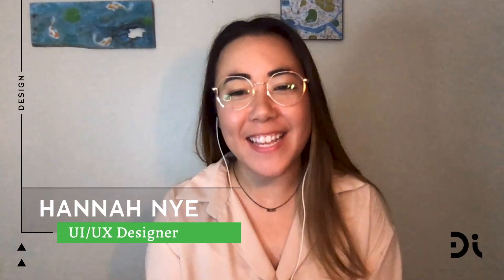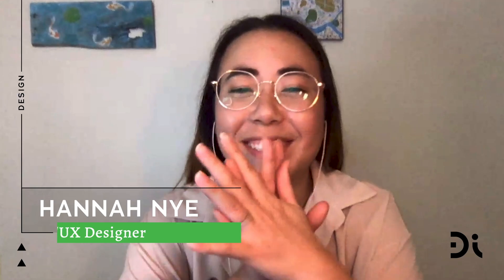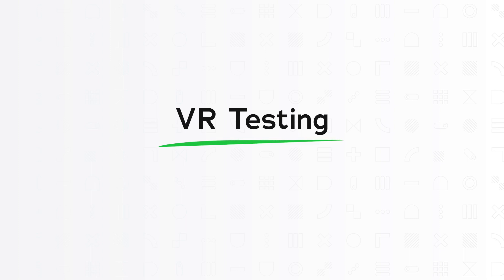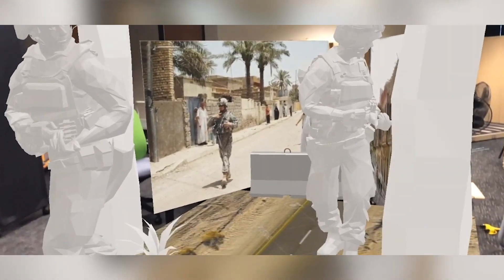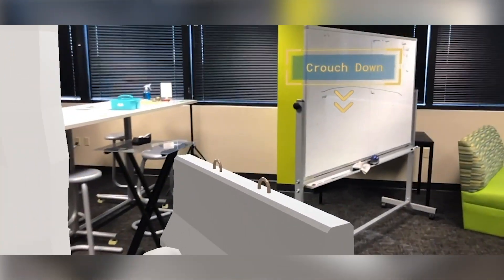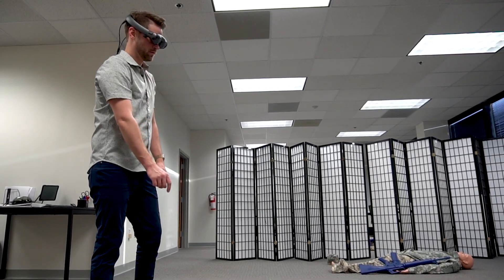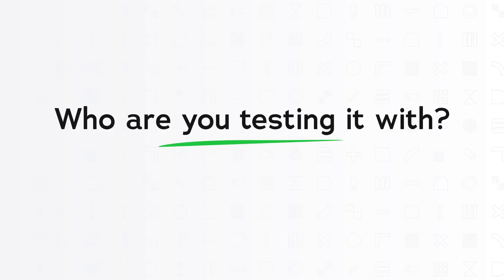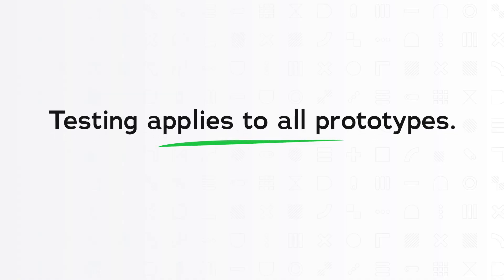Little Bytes: XR Prototyping | Design Interactive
Hannah Nye, a UI/UX Designer and DI's XR Lead, explains various prototypes used for XR testing and the necessary approach to determine what's best for your user.